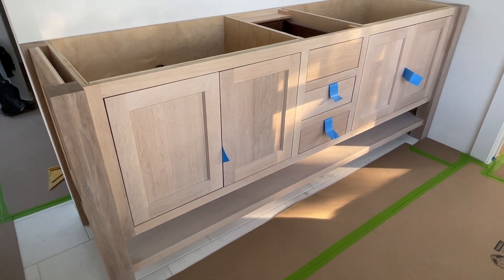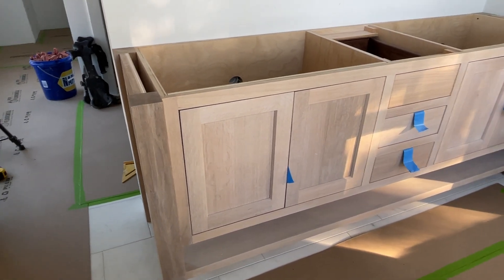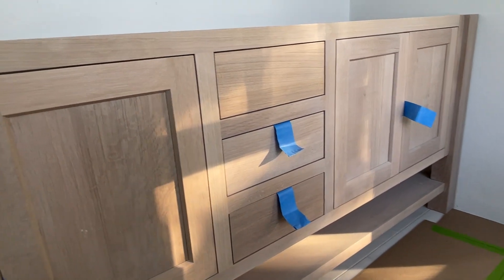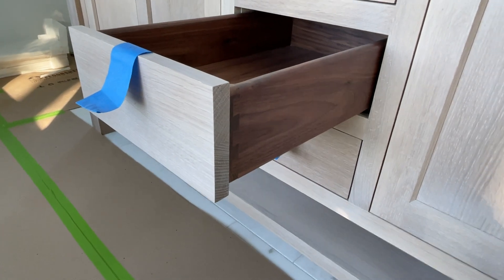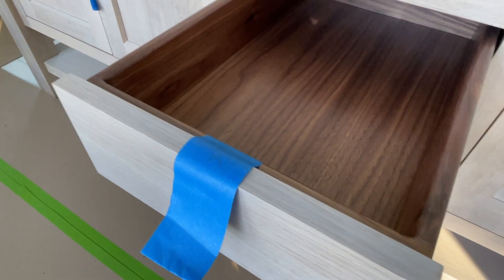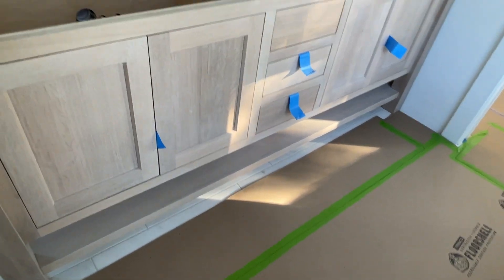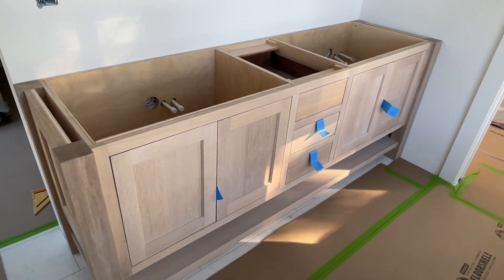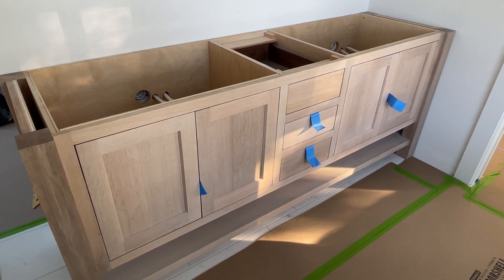Custom Teddwood Inset Vanity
Previewing a custom inset vanity through our Teddwood line. This is a quarter sawn white oak vanity with a Dovetone finish. The doors are shaker style with slab drawer fronts.